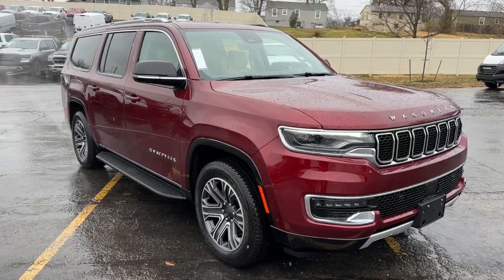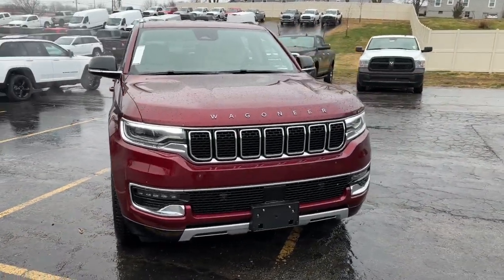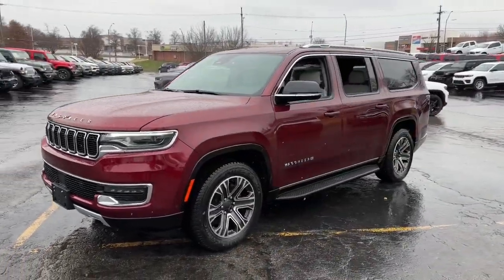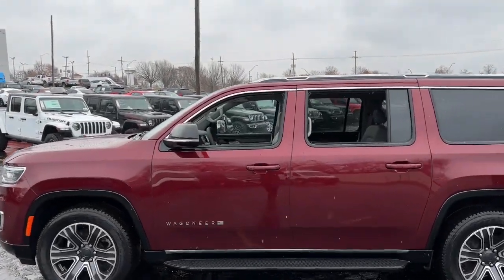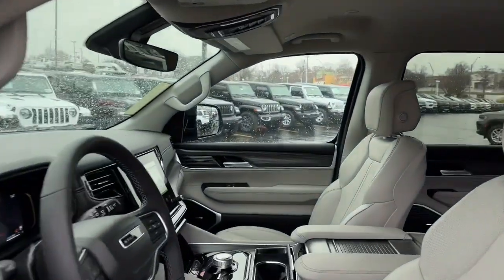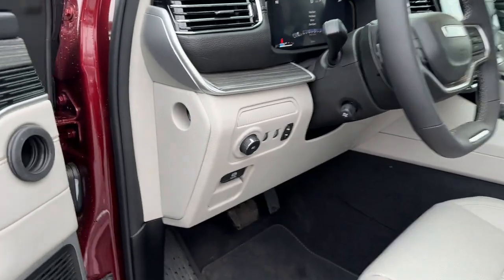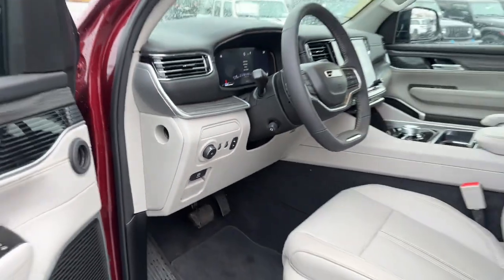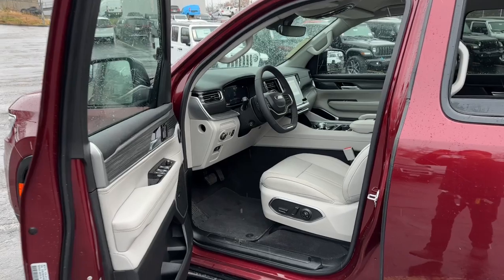2023 Jeep Wagoneer_L Series II MO Kansas City, Gladstone, Liberty, Parkville, Saint Joseph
New 2023 Jeep Wagoneer_L Series II available at Gladstone CDJR located in 5610 N oak trafficway, Gladstone, MO, 64118. Servicing the Kansas City, Gladstone, Liberty, Parkville, Saint Joseph, Independence, Smithville, Platte City, Kearney, Excelsior Springs area.
Please mention the stock L230574 when you contact the dealership for this vehicle.

Here is a wonderful   2023  JEEP Wagoneer. Enjoy a view of this impressively capable Jeep Wagoneer, the family-oriented adventure vehicle that blends the best of off-road ruggedness with modern design, advanced safety features, and luxurious passenger amenities. These are just some of the great options this vehicle comes with: Heated Steering Wheel
, Heated/Cooled Front Seats, Navigation System, Keyless Entry, Satellite Radio, Woodgrain Interior Trim, Back-Up Camera, Power Liftgate, Power Passenger Seat, Heated Mirrors. Feel confident and secure in this hgihly capable Wagoneer. Treat yourself to a test drive today. Our staff will toss you the keys and give you an outstanding customer experience.

Additional Comments
Velvet Red Pearlcoat 2023 Jeep Wagoneer L Series II 4WD 8-Speed Automatic 3.0L I6\n\n\nPlus $699 for Powerhouse Advantage Includes 1 Year of basic maintenance EG Repel exterior protection Tire Road Hazard Protection Key replacement protection Door Edge Guard Protection for 3 years. Plus bonus enrollment into the Powerhouse Rewards Program. Please ask for full details.